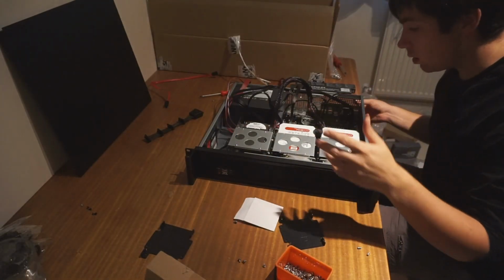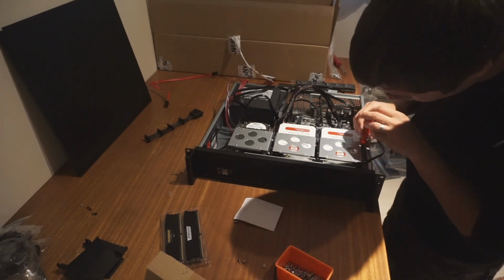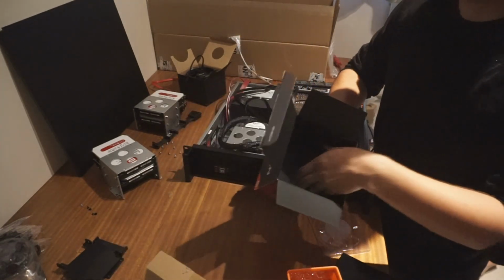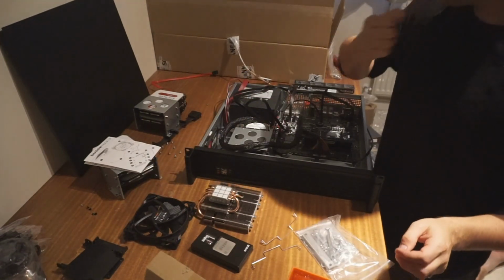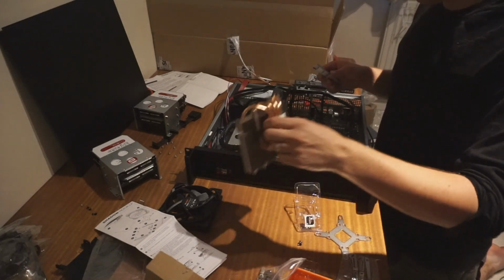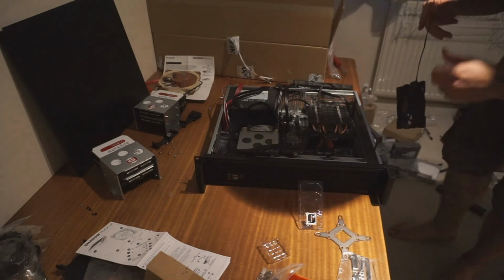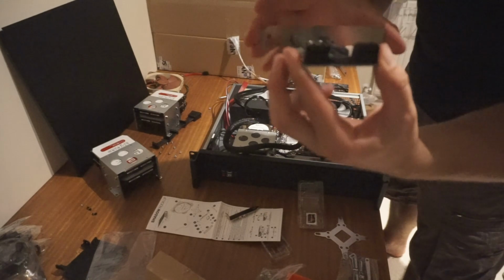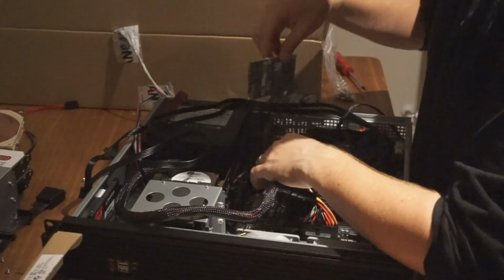NAS Build part 3! The Hardware is complete...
***Sorry for the delay, I've been without internet due to cabling***

Here it is, finally we can get all the hardware in. Next time we can do the OS.

List of parts:
= NVIDIA QUADRO 290
= DMS-59 TO DVI
= DVI TO HDMI
goo.gl/9drCXr = LYCOM ST-172A 1-5 SATA MULTIPLIER
= SILVERSTONE SP06-E4 X 3
= 8TB WD RED NAS X 6
= AMD RYZEN 5 1600
= CORSAIR VENGEANCE 2 X 8GB
= BE QUIET! SHADOW ROCK LP CPU COOLER
= NOCTUA NF-R8 REDUX X 2
goo.gl/5fmxSc = SERVER CASE 2U
= 550W CORSAIR PSU